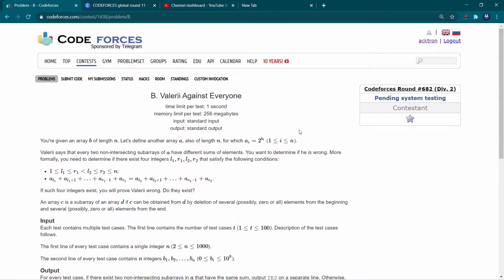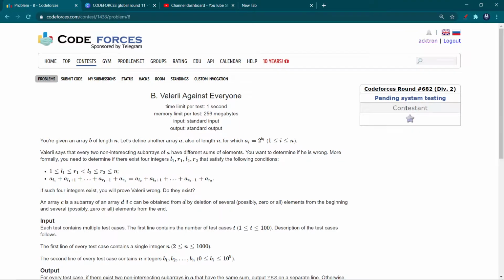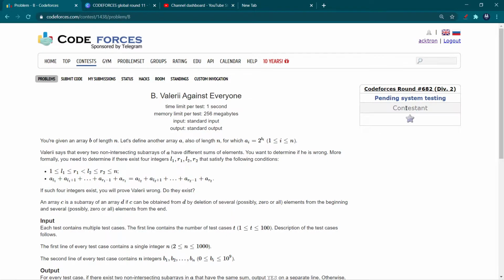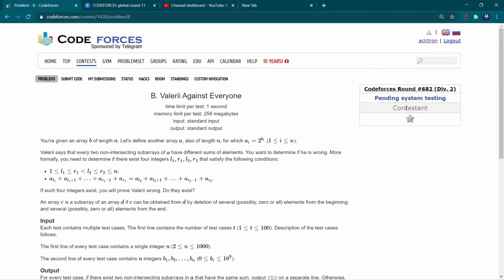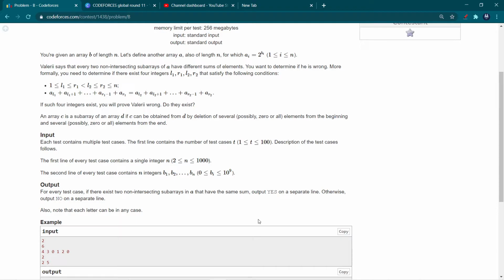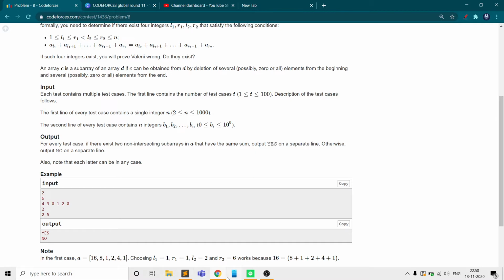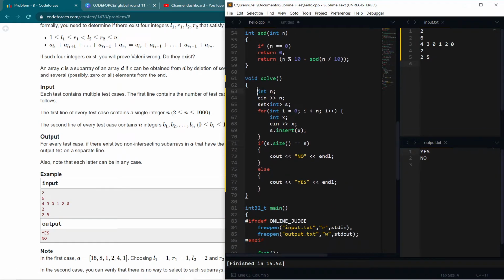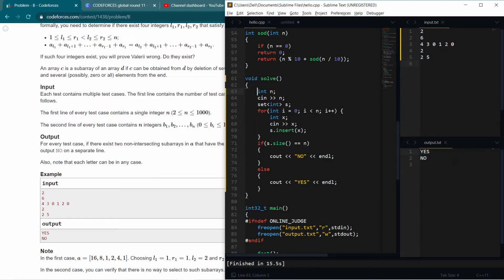B. Valerii Against Everyone | Codeforces Round #682 (Div. 2)